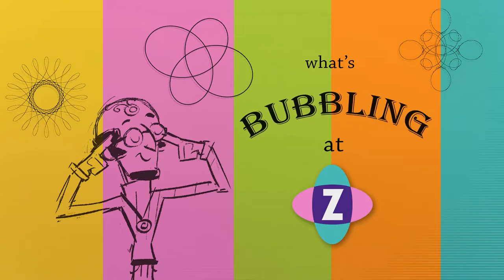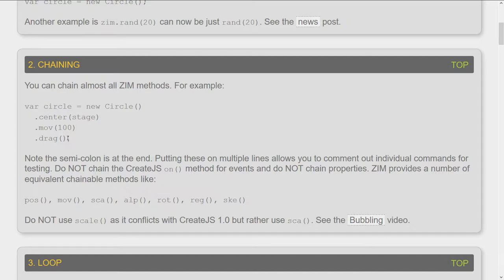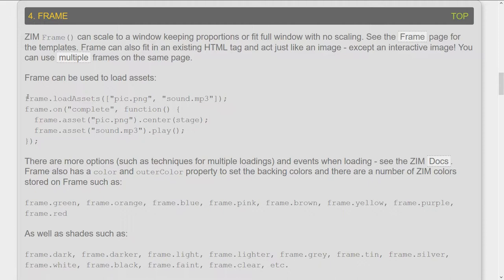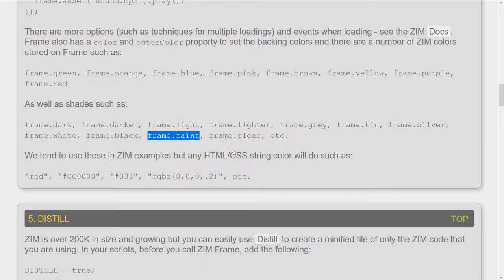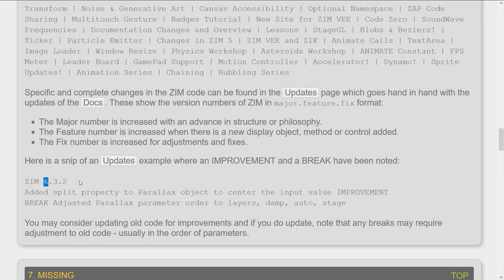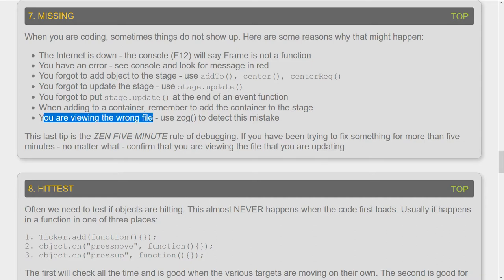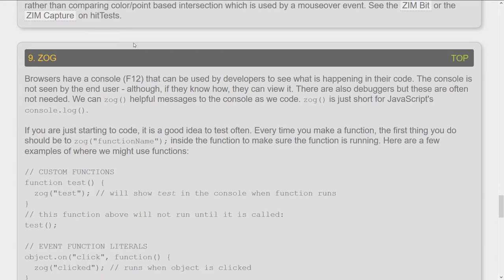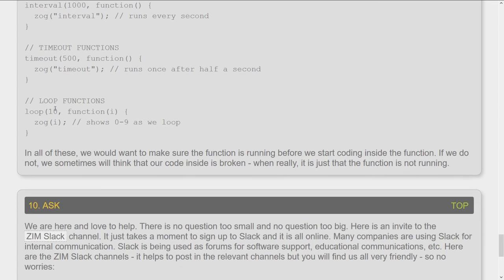ZIM Bubbling: 43. Gold Bars - Tips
and the very visual Creative Coding Series ZIM
Bubbling: 43. This Bubbling takes us through 10 tips - here are direct links